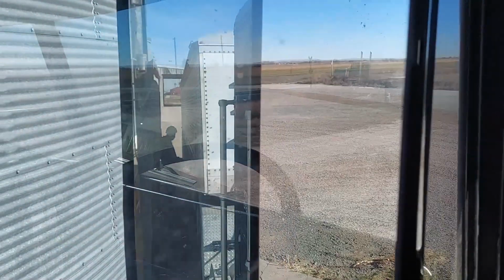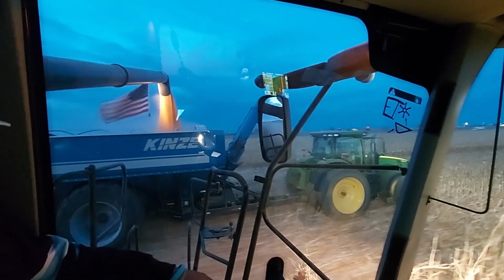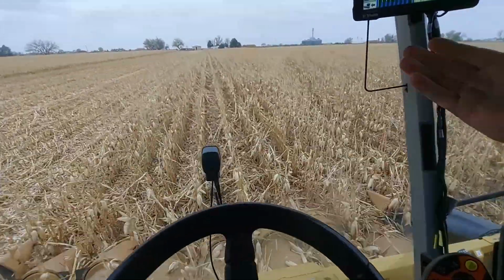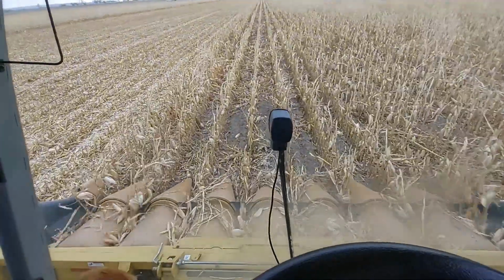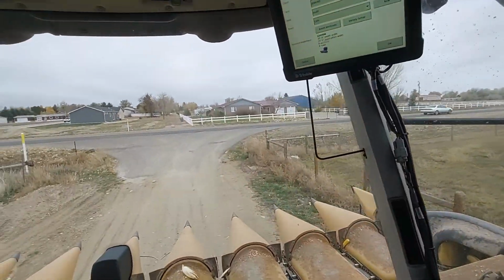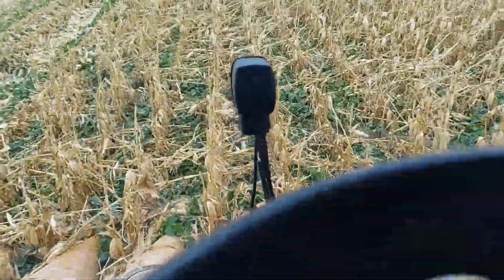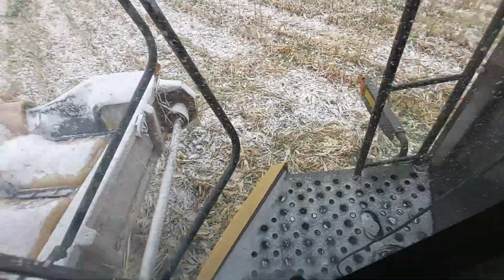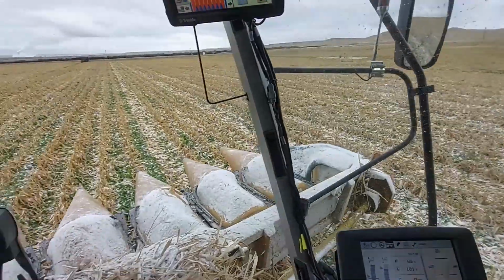Snow on the second day of corn harvest!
We are starting corn harvest! This is the first couple of days in corn, the first couple of days are stressful trying to get everything set and ready to go until we find a rhythm again.